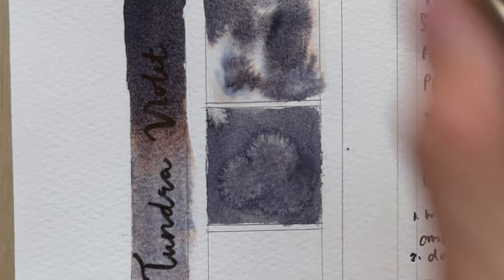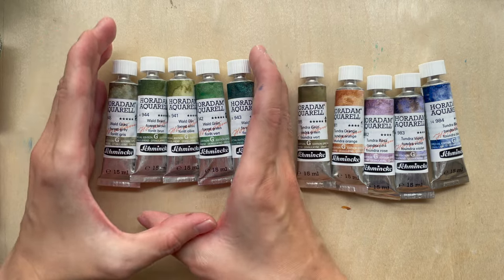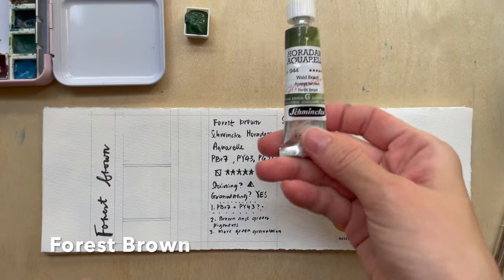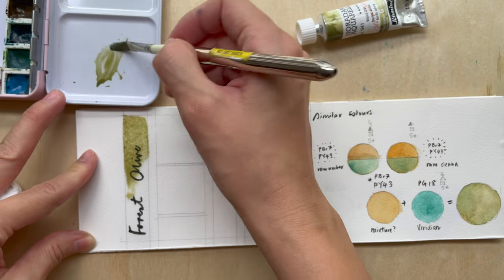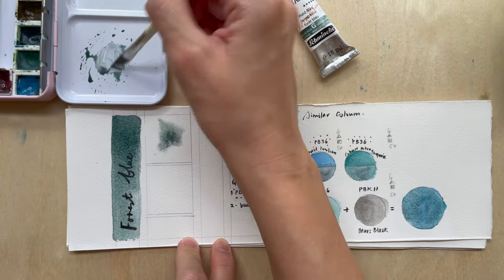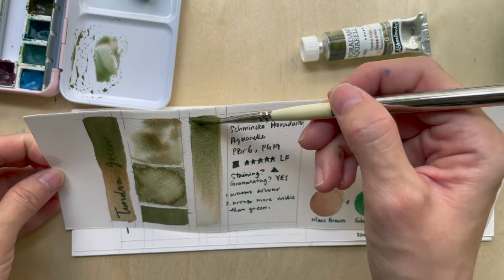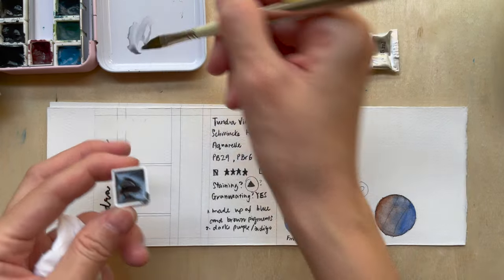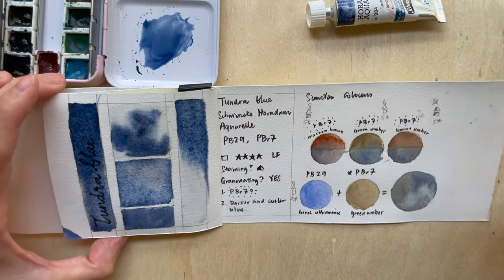Schmincke Forest and Tundra Super-granulating Watercolours- first impression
Yes! The paints are finally in my hands and this is my first impression video.
I will review my predictions and show you how to mix them with the existing Schmincke colours.
I will be giving out a dot-card containing the 10 colours  to 3 lucky winners.

2. Write down your favourite colour in the comments section.
3. I will invalid your entry if there is no way I can contact you.
5. Contest closes at 8pm (Singapore time) on 12 Mar 2021.

**Materials**
Schmincke Horadam Super-granulating Watercolors:
Tundra Green, Orange, Pink, Violet, Blue
Forest Green, Olive, Brown, Blue, Grey

Other Schmincke Horadam Watercolors:
Mars Black
Mars Brown
Mahogany Brown
Viridian
Potter's Pink
French Ultramarine
Cobalt Turquoise
Cobalt green Turquoise
Cobalt green dark
Cobalt green pure
Green Umber
Raw Umber

Surface: Saunders Waterford Cold Press watercolour paper